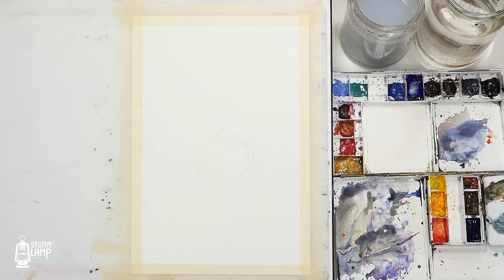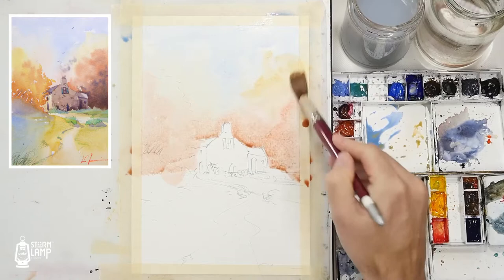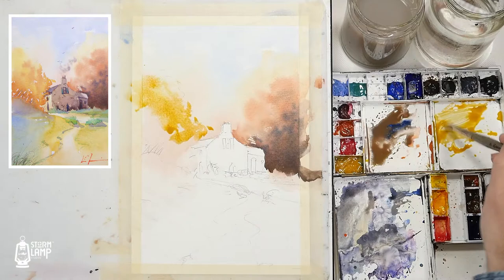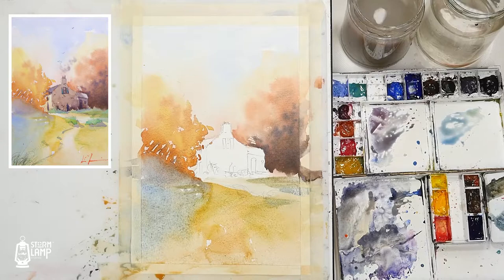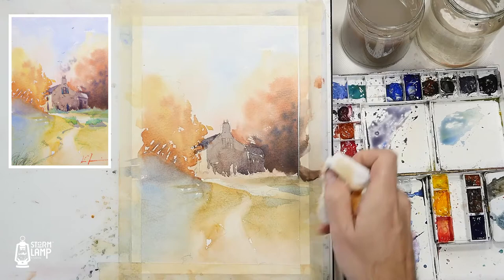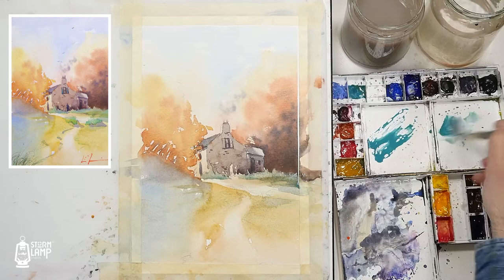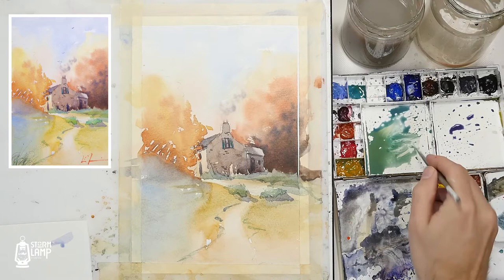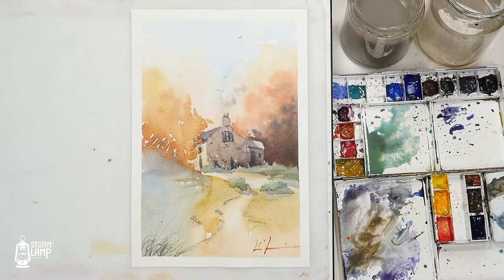An EASY Loose Watercolor Cottage In Autumn | Paint the seasons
Watercolor by professional artist Marty Martin
In this watercolour tutorial I demonstrate how to paint along with the seasons and takes a beautiful little Irish cottage and interpret it throughout the year.  Check out the other tutorials of this cottage series, which tackles painting it in the summer and winter
I’ll also show you my go-to colours to make this process easier. Some of the techniques covered are:
Wet into wet Watercolour
Wet on dry
Mixing and bleeding
Dry brush work for detailing
How to focus the viewer attention by using sharp areas of focus in contrast to soft area.
How to create a sense of light and shadow
How to create warm Autumnal colours to make your paintings pop